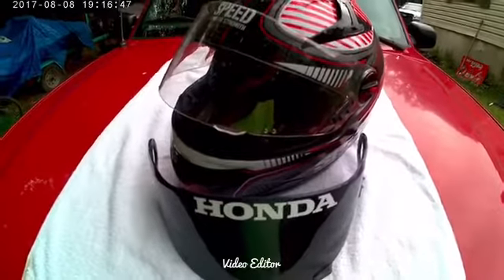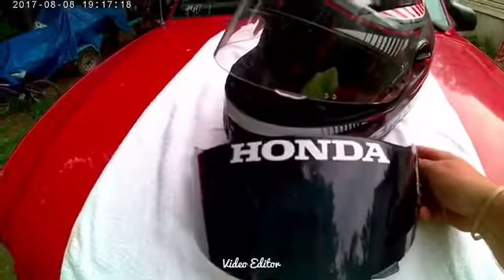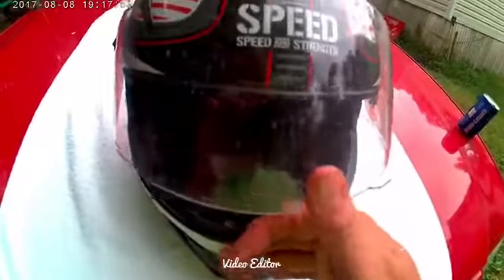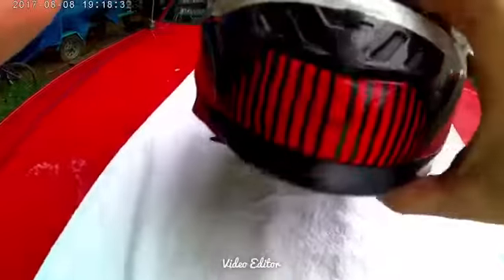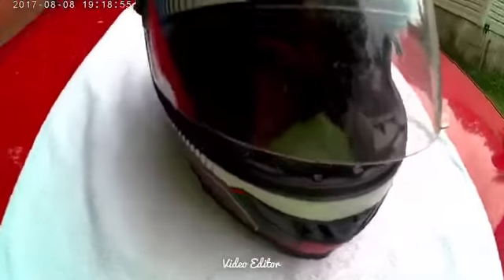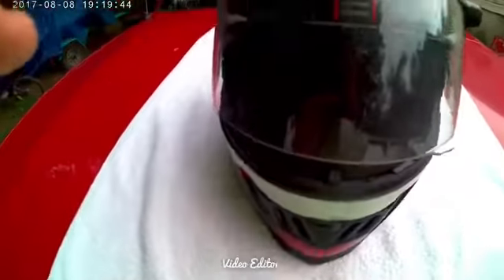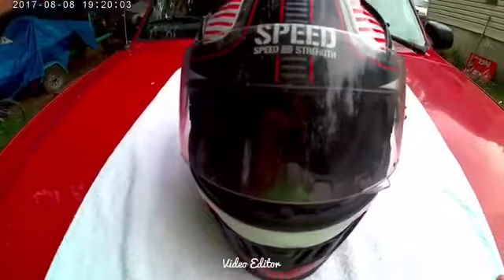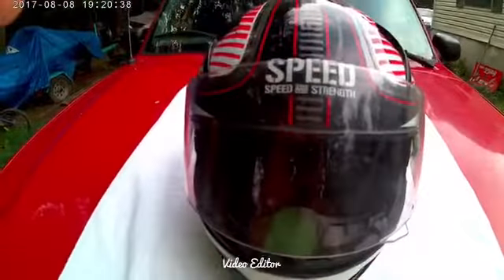Speed And Strength Helmet. The best for me?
Review of my Speed and Strength helmet review after 1 year of wear.Best helmet for me so far?
Is this the worst helmet or is it the best helmet.
I have worn many helmets and so many helmets are hot , uncomfortable, or just simply doesn’t fit my head shape.
Feel free to drop a comment of what kind of helmet u have and what is the worst helmet you have worn